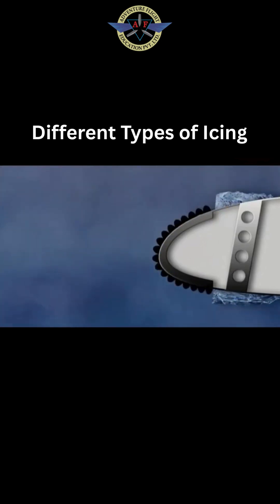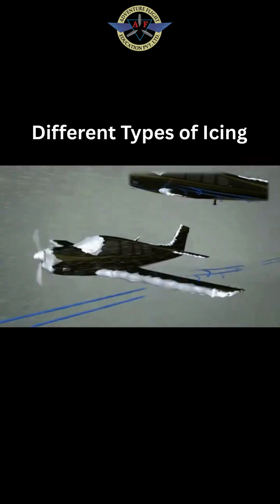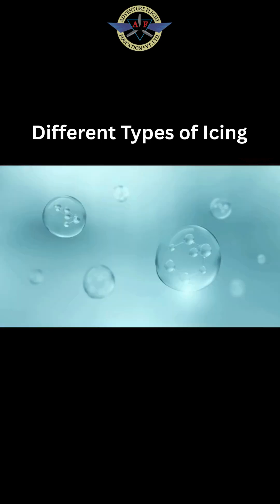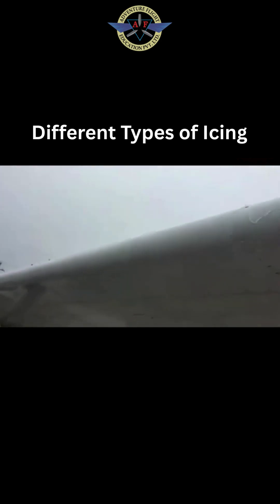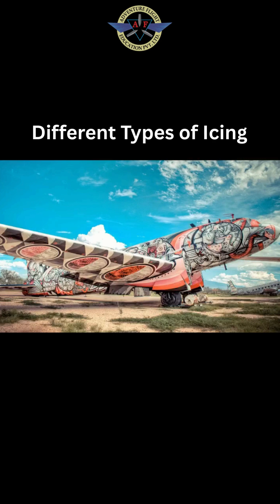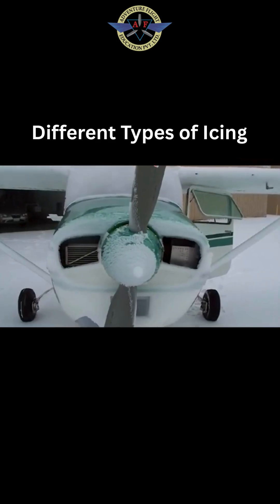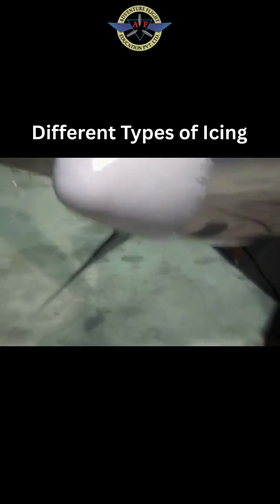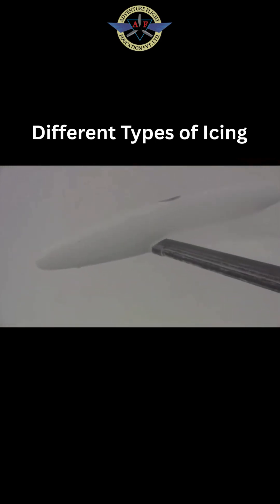Different Types of Icing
Understanding the different types of icing in aviation is crucial for flight safety. From clear ice to rime and mixed ice, each type poses unique challenges that can affect aircraft performance and control. Stay informed, stay safe! ✈️❄️